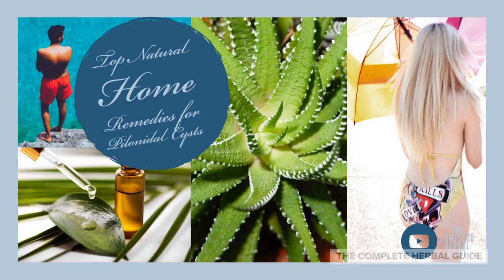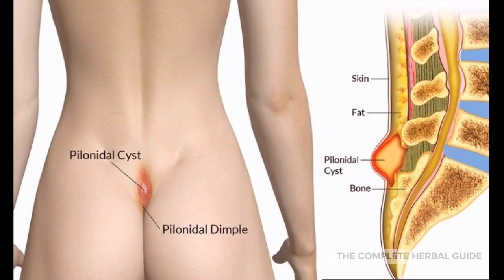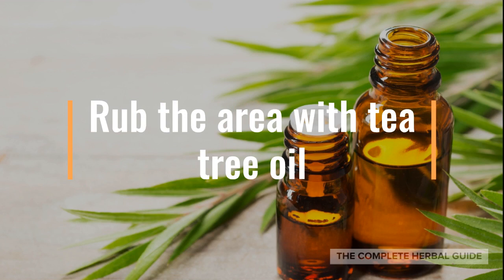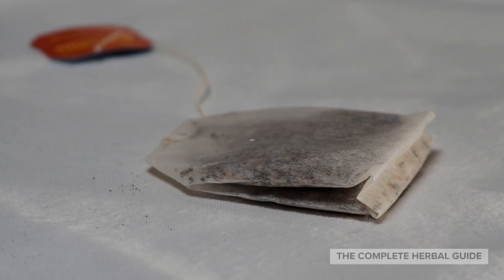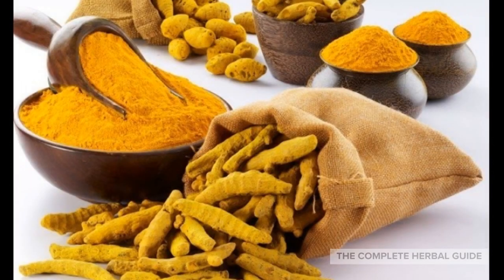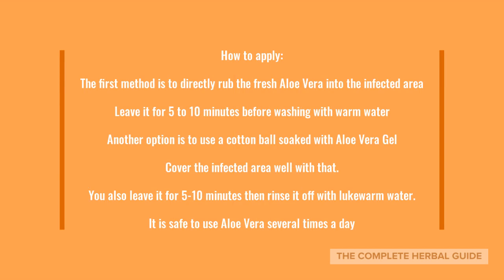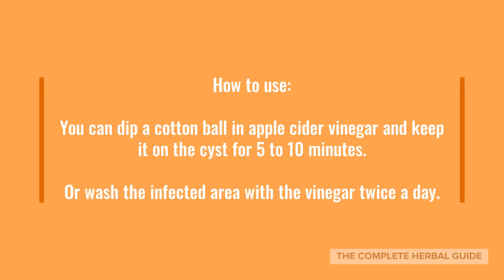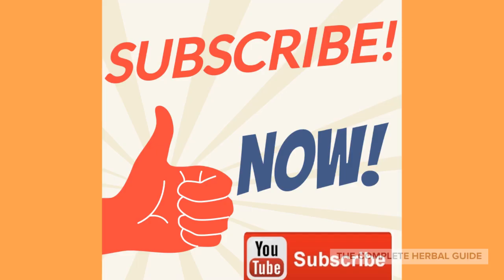Best Home Remedies for Pilonidal Cysts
Pilonidal Cyst Treatment without Surgery: Natural Home Remedies for Pilonidal Cysts

Pilonidal cysts cause you nothing but an inconvenience.

At first, you might not feel any noticeable symptoms except a dimple-like depression in your tailbone or coccyx area, but when it becomes infected, you can suffer from pains, redness and swelling, pus or blood draining from the abscess, foul smell.

In some serious cases, the infection spreads and walking and sitting can become very painful and uncomfortable.

In this episode, we will go over the top natural remedies for pilonidal cysts.